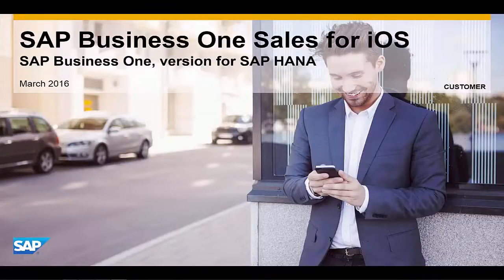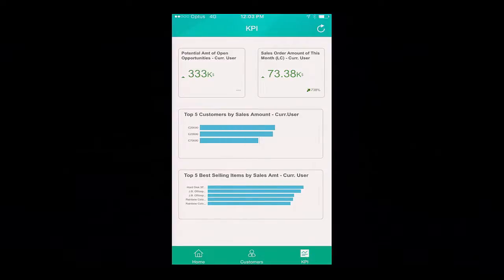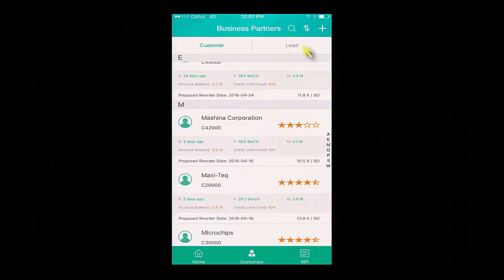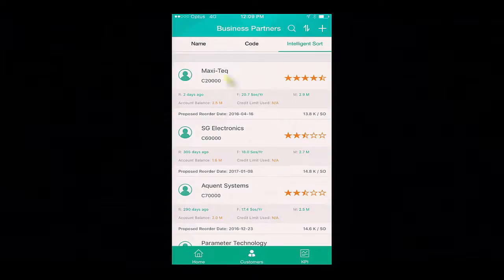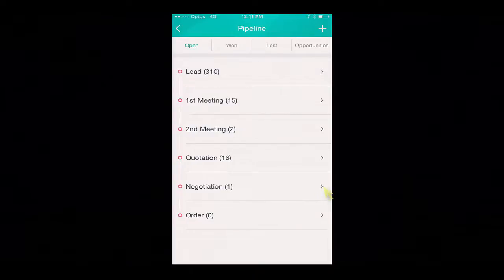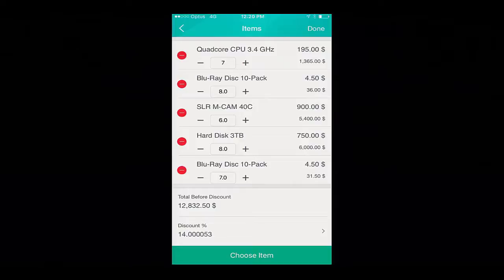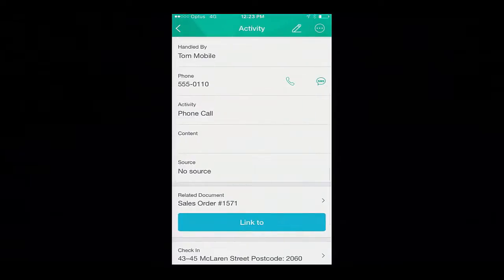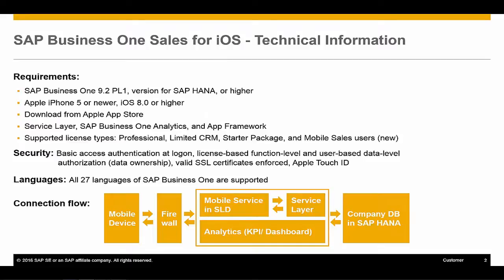SAP Business One Sales App for iOS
Gain instant access to your most relevant sales information from any location